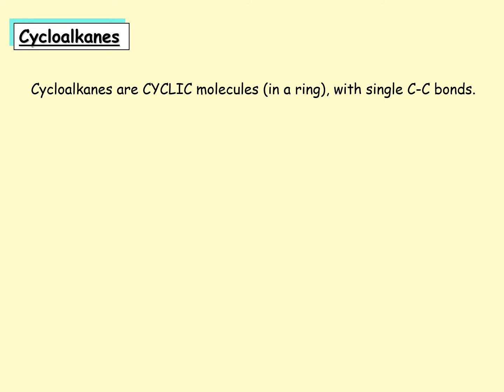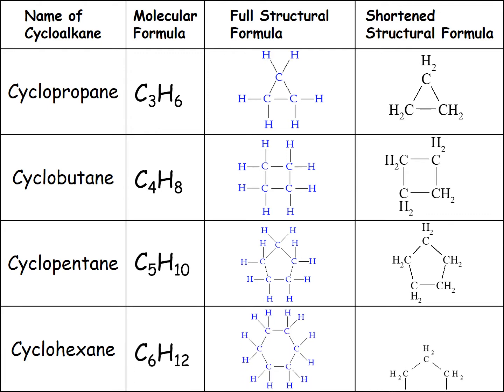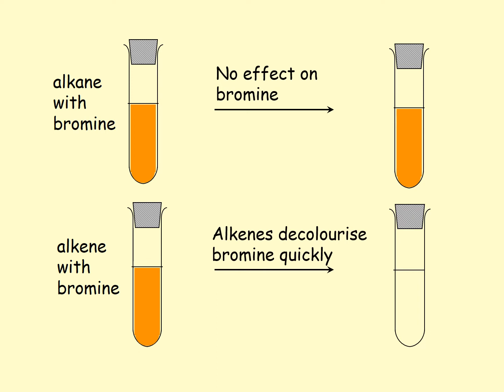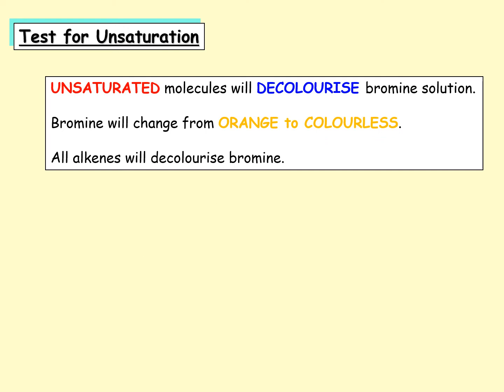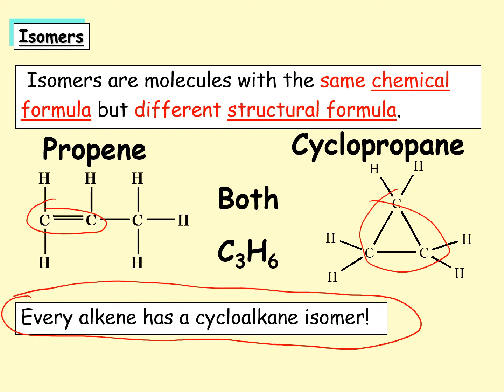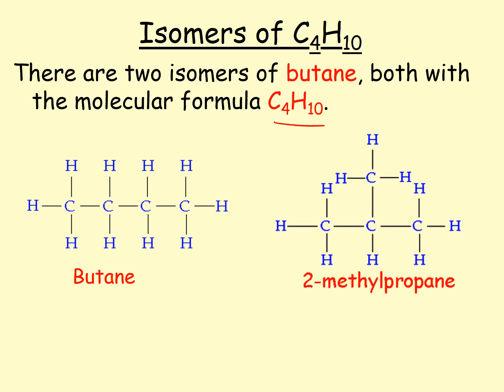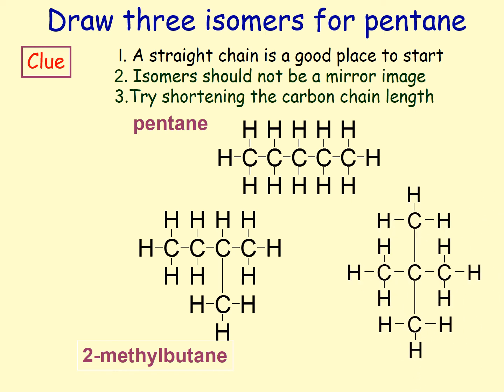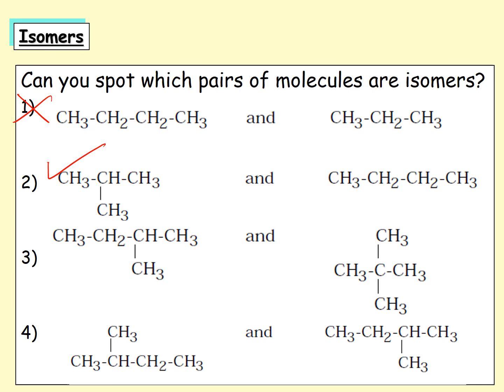Unit 2 Part 2 cycloalkanes, bromine water test and isomers